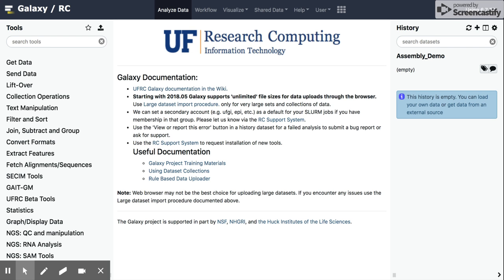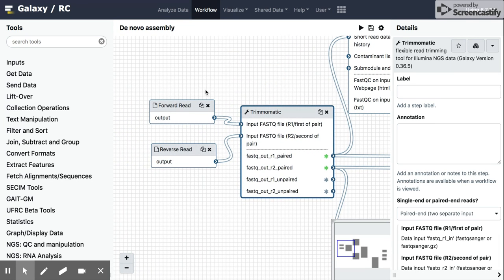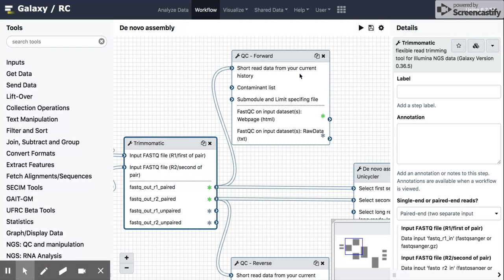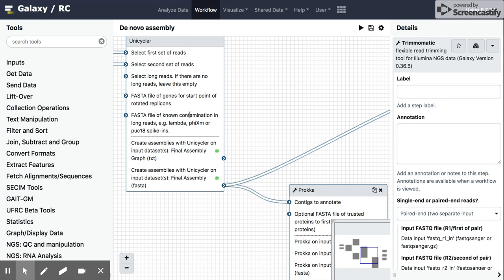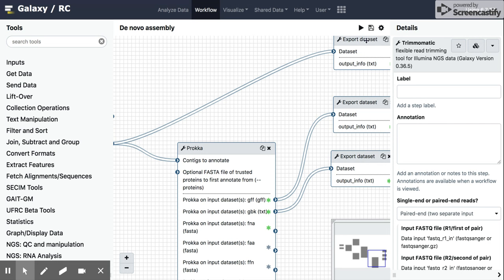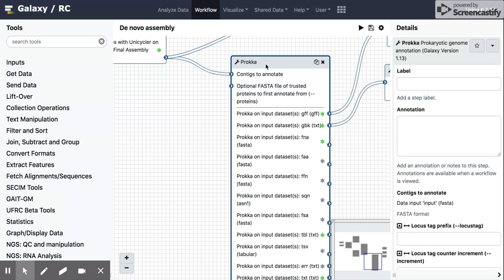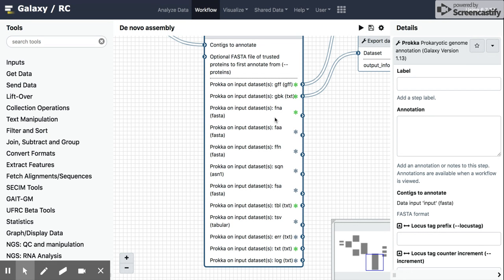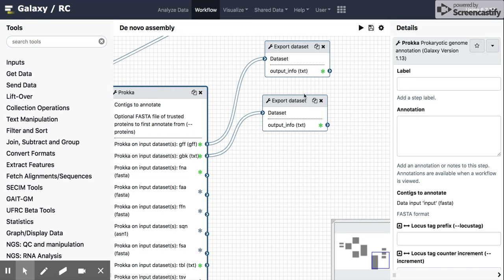3 - De novo assembly workflow - Part 1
Steps of this pipeline (workflow)
1) Input data (paired-end Illumina data in fastq format)
2) Filter with Trimmomatic
3) Assess filtered reads with FASTQC
4) Assemble with Unicycler
- Runs SPAdes
- Refines assembly with multiple iterations of Pilon
- Removes short contigs
5) Annotation with Prokka to produce gff files
6) Exports dataset outputs to shared folders on HiPerGator